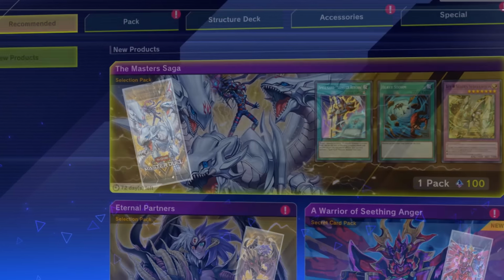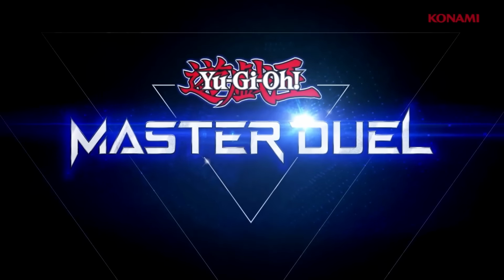THIS CARD IS GAME-ENDING! The NEW DRAGON MASTER MAGIA Deck Is ANIME-LEVEL In Yu-Gi-Oh Master Duel!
✅ Come Hang with me on Whatnot and get $15 FREE

Intro 00:00
Deck Breakdown 00:39
Deck Profile 02:24
Combo 05:04
Ranked Duel 1 13:02
Ranked Duel 2 18:07
Ranked Duel 3 26:06
Ranked Duel 4 36:05